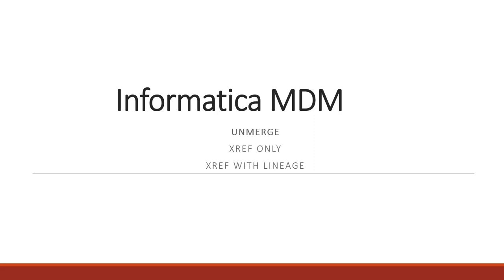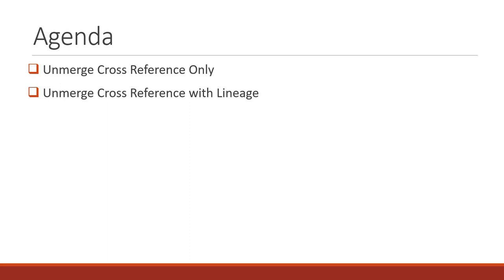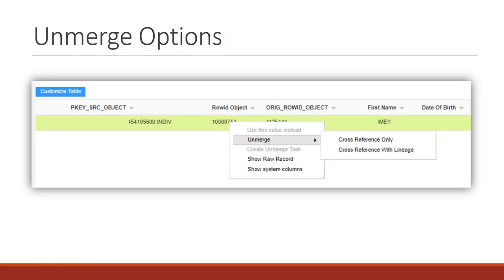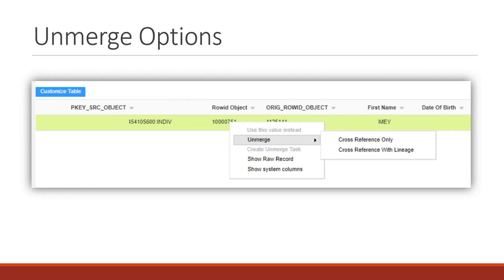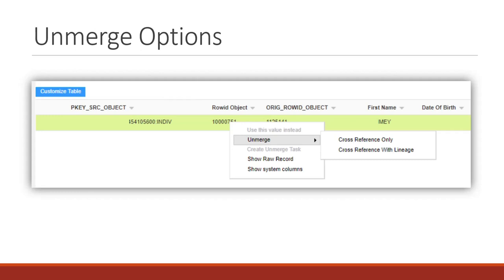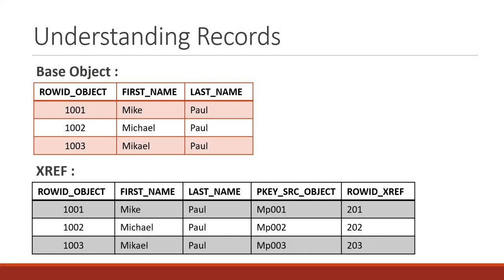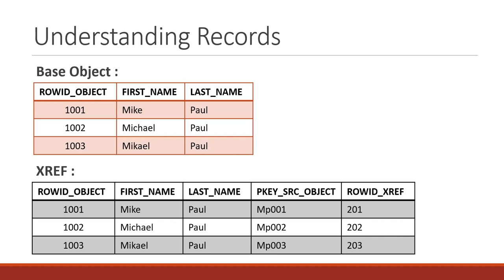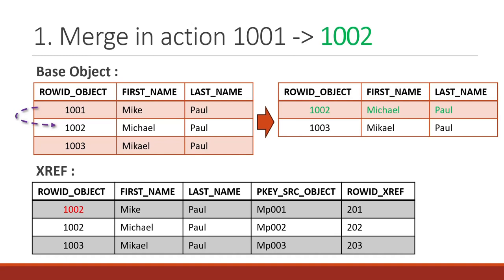Informatica MDM - Unmerge Scenarios Explained!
In this video tutorial on Informatica Master Data Management (MDM), we will understand how unmerge works with examples.